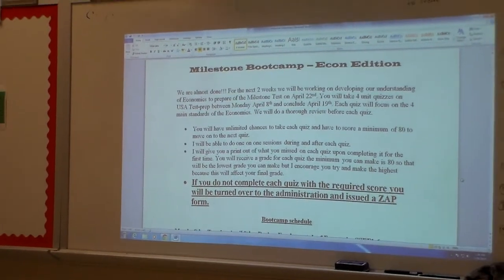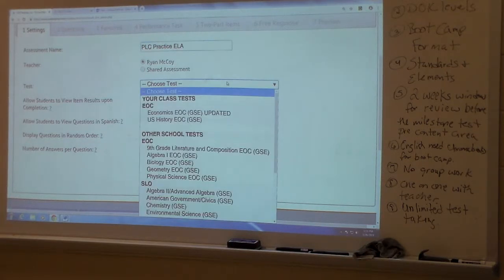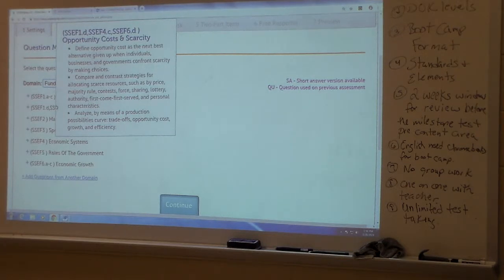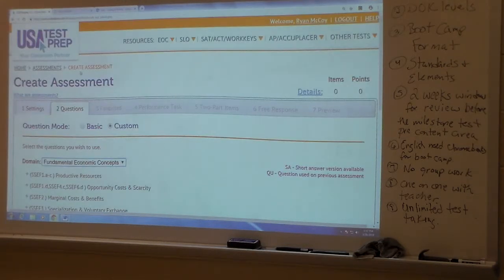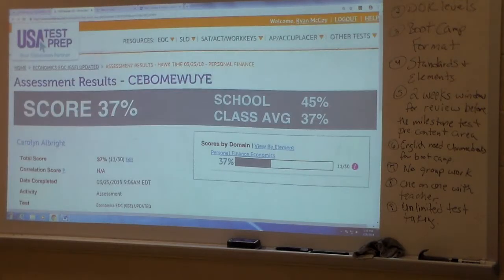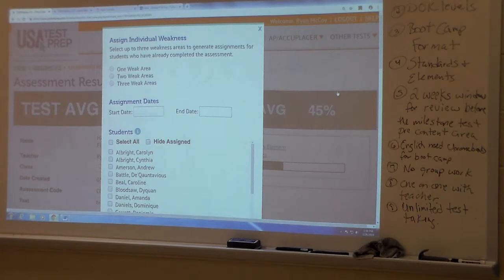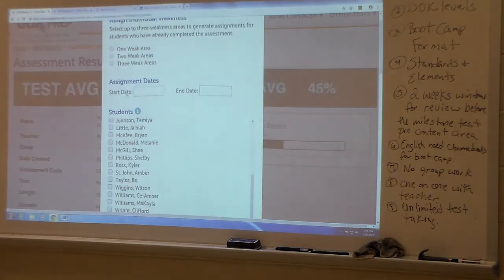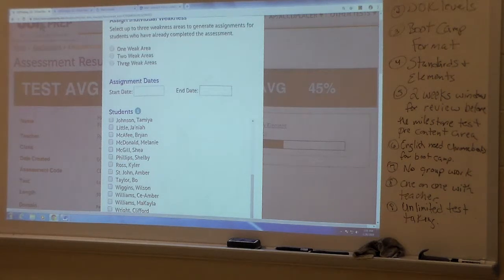PLC 3/26/19 Part 1